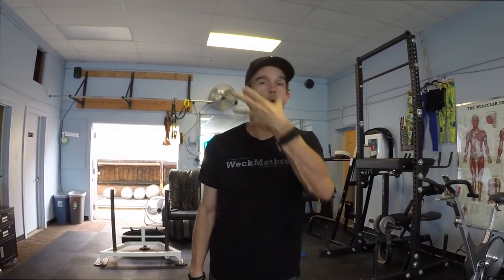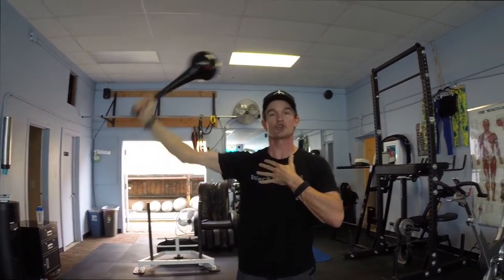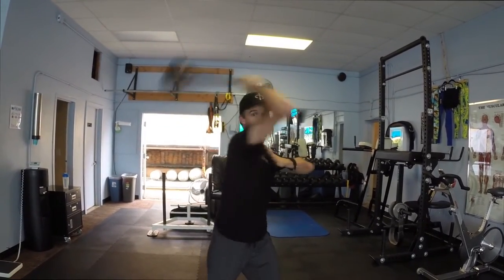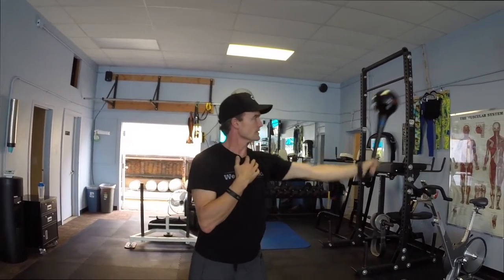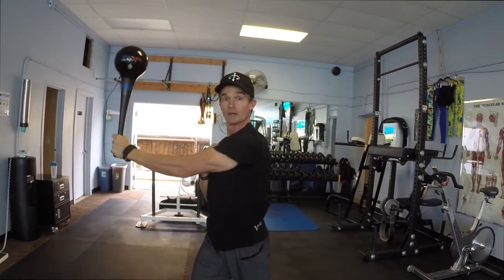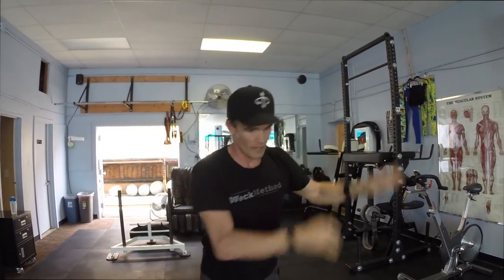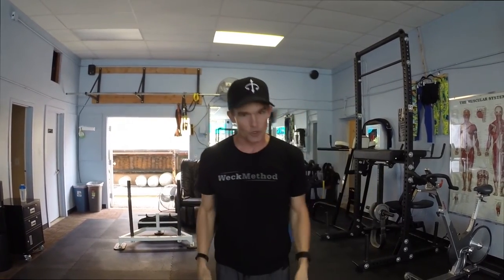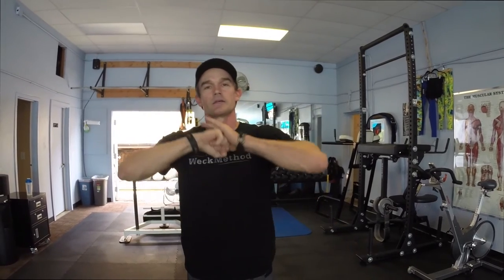Throwing Drill: Overhand Throw with the RMT™ Club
Use the RMT™  Club to learn how to throw on both sides, improving total body unity and overall athleticism, as well as brain function.